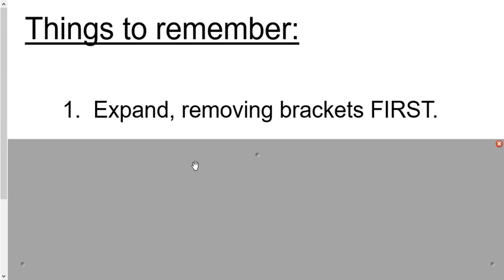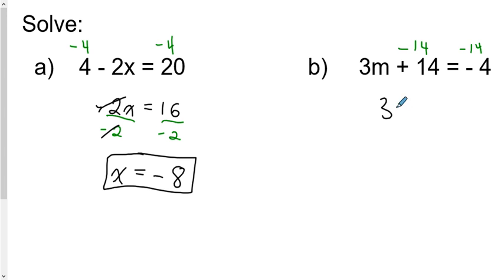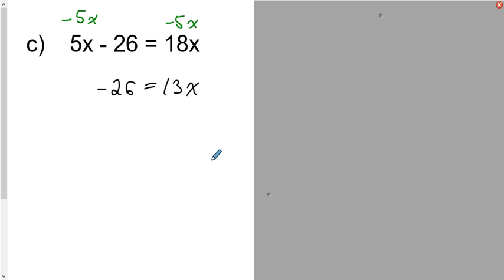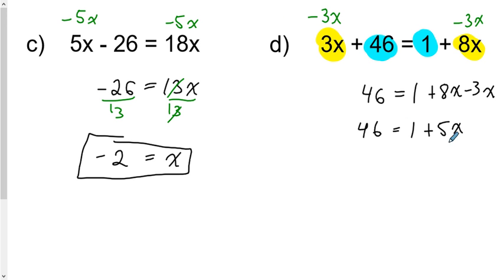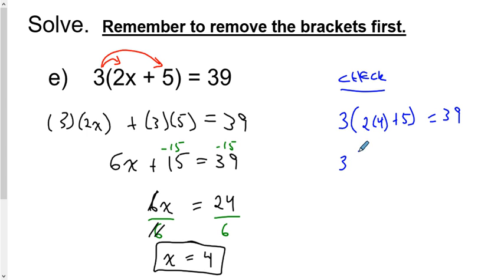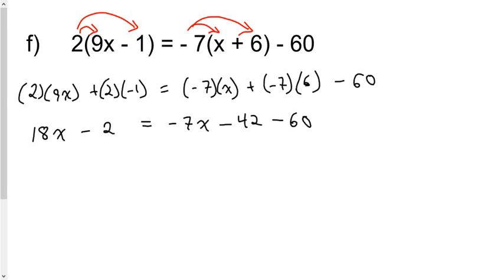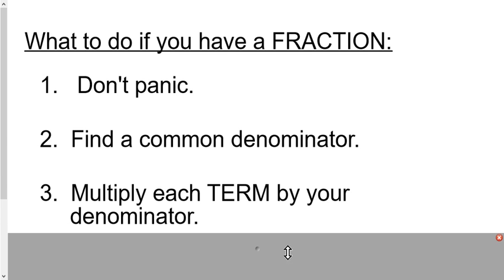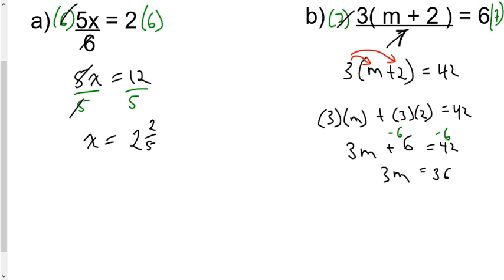MFM2P - 4.2 - Multi-Step Equations